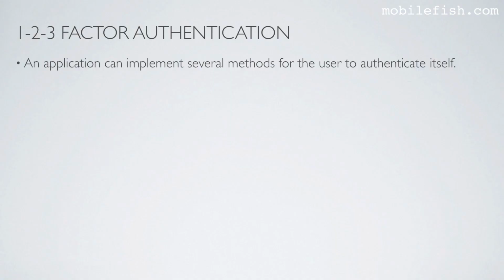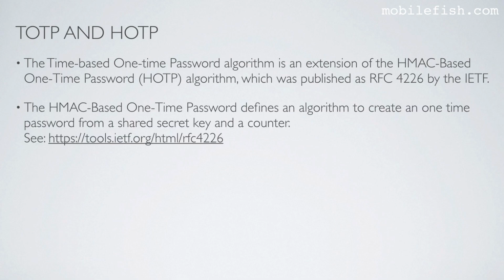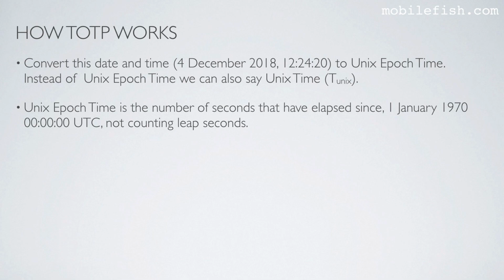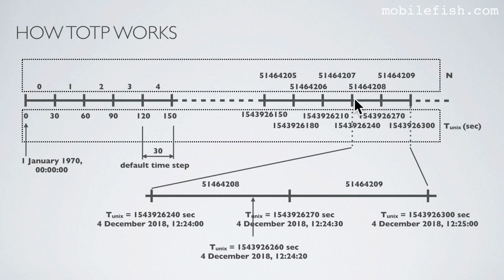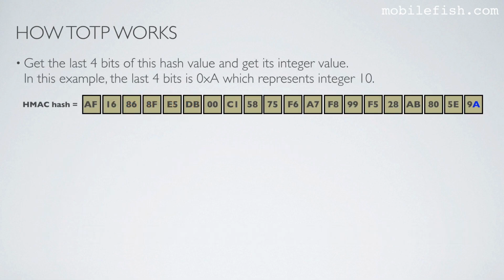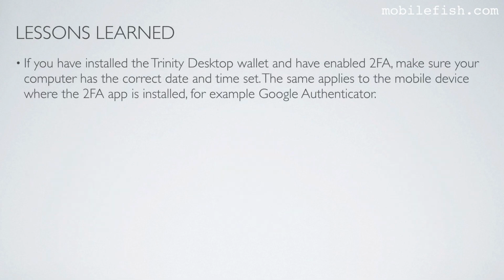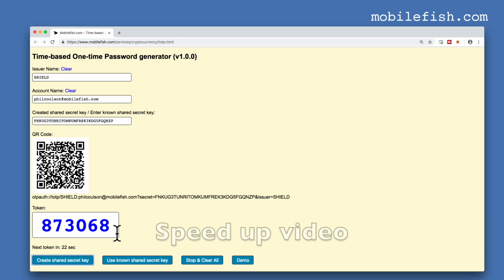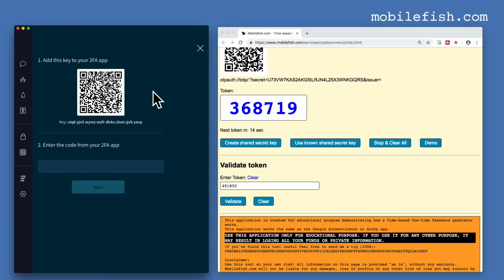IOTA tutorial 34: Time-Based One-Time Password (TOTP)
If you like this video and want to support me, go this page for my donation crypto addresses:

This is part 34 of the IOTA tutorial.

In this video series different topics will be explained which will help you to understand IOTA.
It is recommended to watch each video sequentially as I may refer to certain IOTA topics explained earlier.

In this tutorial I will explain in detail how the Time-based One-time Password algorithm works.
This tutorial is not specific IOTA related.
It is intended for developers who wants to understand how the Time-based One-time Password algorithm works.

The Time-based One-time Password algorithm generates single use passwords, also known as tokens, which are only valid for a certain time period.
Often this time period is 60 seconds.
These generated tokens are based on a shared secret key.
The Time-Based One-Time Password algorithm was published as RFC 6238 by the Internet Engineering Task Force (IETF).
In RFC 6238 a Java reference Time-based One-time Password algorithm can be found.

The Time-based One-time Password algorithm is an extension of the HMAC-Based One-Time Password (HOTP) algorithm, which was published as RFC 4226 by the IETF.
The HMAC-Based One-Time Password defines an algorithm to create an one time password from a shared secret key and a counter.

When 2FA is enabled on the Trinity wallet, it first generates a shared secret key.
You must write down this shared secret key and safely store it.
Usually this shared secret key with additional information is embedded in a QR code which you can scan by a 2FA app such as the Google Authenticator.
After the QR code is scanned the Google Authenticator generates a token which is a unique code, based on the shared secret key and the current time.

Lets assume you are currently in Beijing (China).
The local Beijing date and time is 4 December 2018, 20:24:20 (UTC+8).
The date and time at that moment at 0 degree longitude meridian is 4 December 2018, 12:24:20.
UTC stands for Coordinated Universal Time and is the time at the 0 degree longitude meridian (Prime Meridian).

Convert this date and time (4 December 2018, 12:24:20) to Unix Epoch Time.
Instead of Unix Epoch Time we can also say Unix Time (Tunix).
Unix Epoch Time is the number of seconds that have elapsed since, 1 January 1970 00:00:00 UTC, not counting leap seconds.
If the date and time at 0 degree longitude meridian is 4 December 2018, 12:24:20 than Tunix = 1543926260 sec

Equation: N = floor(Tunix / ts)
N = number of time steps which have been elapsed since Unix Epoch Time.
floor = function which rounds a number downward to its nearest integer.
Tunix = number of seconds that have elapsed since, 1 January 1970 00:00:00 UTC, not counting leap seconds.
ts = time step. By default the time step is 30 sec.

Convert the number of time steps (N) into a hexadecimal value.
The hexadecimal value must have 16 hexadecimal characters (=8 bytes).
If not, prepend with 0's.

Convert the hexadecimal value into a 8 bytes array and assign this value to variable m (=message).

Convert the shared secret key into a 20 bytes array and assign this value to variable K.
The shared secret key is a randomly generated 20 bytes number which is base-32 encoded.
For readability this key is divided in groups of 4 characters and all in lower case.

Calculate the HMAC hash using the HMAC-SHA1 algorithm.

This HMAC hash size is 160 bits (=20 bytes).

Get the last 4 bits of this hash value and get its integer value.
In this example, the last 4 bits is 0xA which represents integer 10.

This integer is called the offset.
Starting from the offset, get the first 4 bytes from the HMAC hash.
Apply a binary operation for each byte.
Convert this binary value to an integer

Calculate the Token = integer value % 10^n
where n is the token size.
If the token size is less than n, prefix with 0's.

Every 30 seconds a new token is generated.
But a token remains valid for 60 seconds.

WARNING: DO NOT USE THIS TOOL TO GENERATE YOUR TOKENS. IT IS ONLY INTENDED FOR EDUCATIONAL, TEST OR DEMONSTRATION PURPOSES.